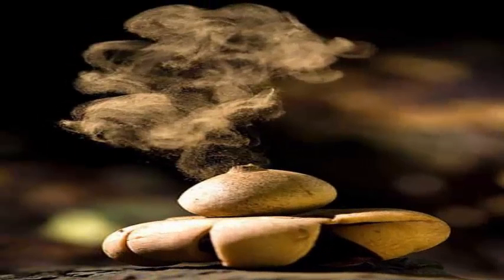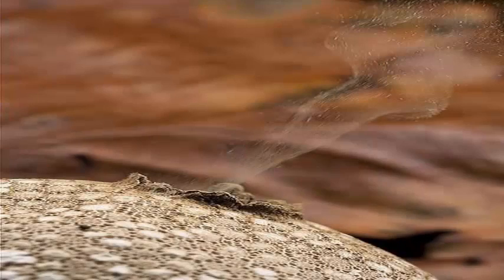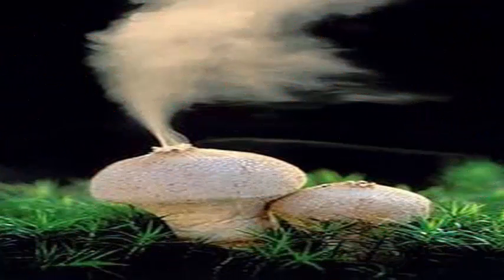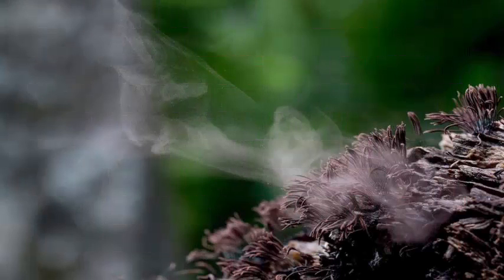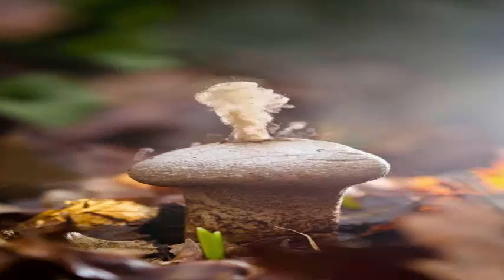Fungi: They use water droplets to release spores in the breeze.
Go for the launch. Some fungi shoot their spores at a surprisingly high speed to disperse them in some way, but exactly how they achieve this has remained a mystery so far. The spore release is responsible for tens of thousands of fungal species, about one-third of the fungal kingdom, Chuan-Hua Chen of Duke University in North Carolina. Biologists have long known that the mechanism involved two drops of water that interacted with the half-egg shape of spores thrown in this way: an elongated drop that forms on its flat side, and a small spherical drop called drop of water. Buller sitting near the rounded Spore base.

When the droplets melt, the loss of surface area releases some of the energy that maintained the surface tension in the original droplets. This becomes the kinetic energy required to release the spore away from its parent fungus. Chen and his colleagues imitated this process in the laboratory for the first time in order to study the process in detail. The researchers used a 200 micron polystyrene spore in which they slowly built a couple of drops of liquid using an inkjet printer. They kept a high-speed camera trained on her to watch what would happen. As the droplets begin to fuse, the energy is transmitted through the length of the drop that is formed just along the flat side of the spore.